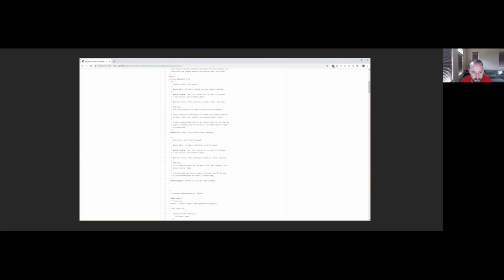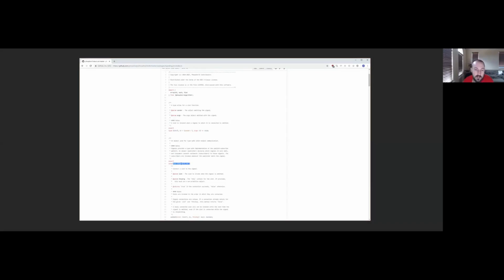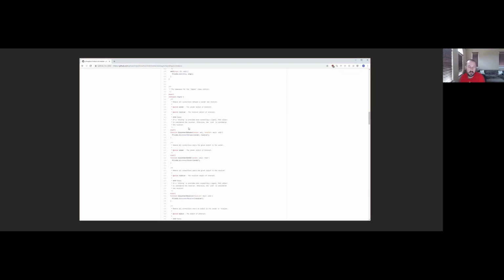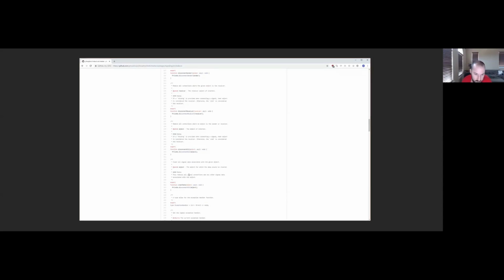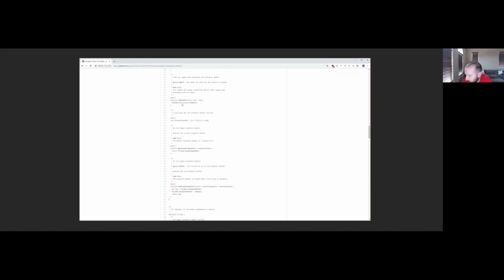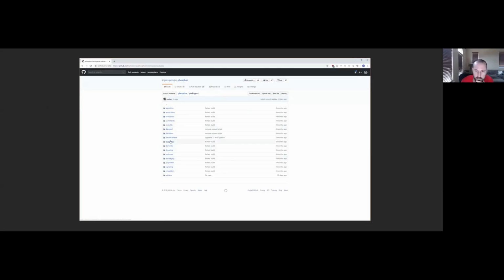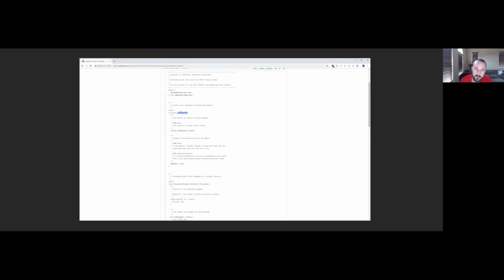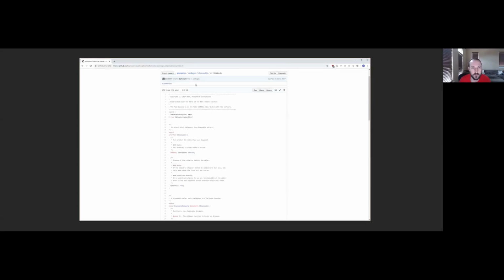PhosphorJS Mentor Session - 2019.02.08